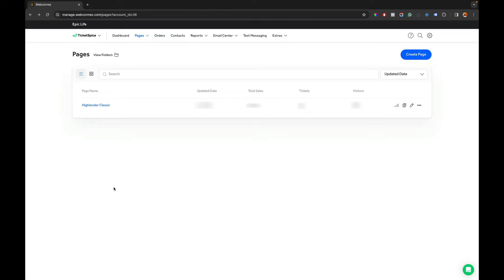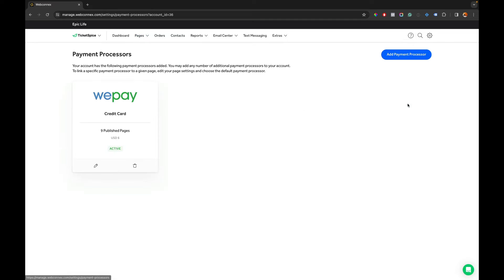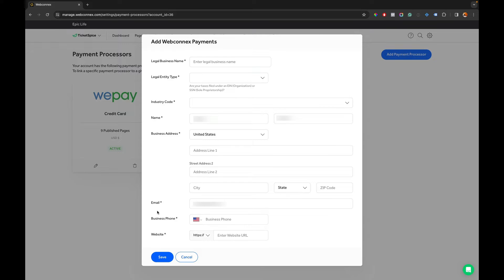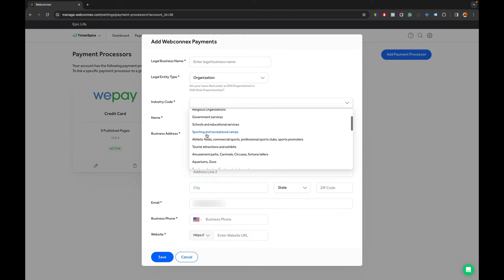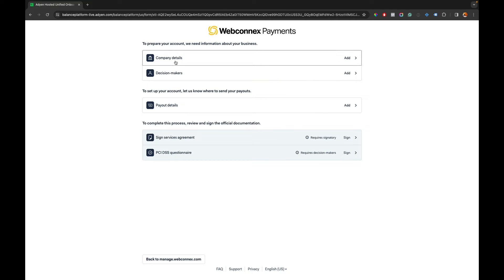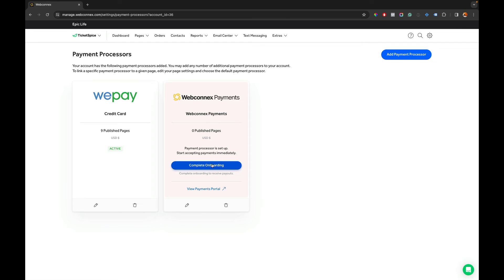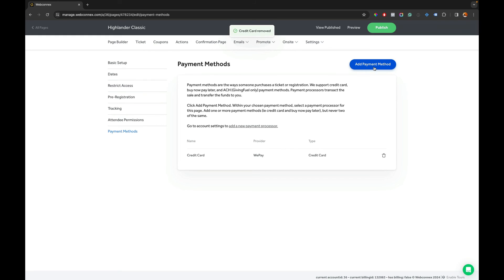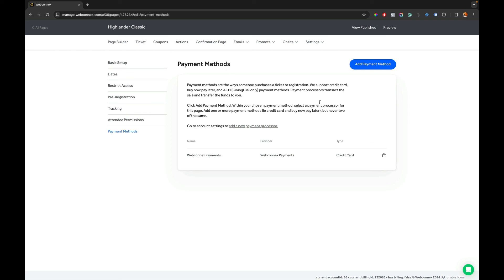TicketSpice: How to Replace WePay with the New Webconnex Payments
A tutorial on replacing WePay with Webconnex Payments and how to update all your ticketing pages.

Next, complete your verification and payout process for your private company in this "How To" tutorial